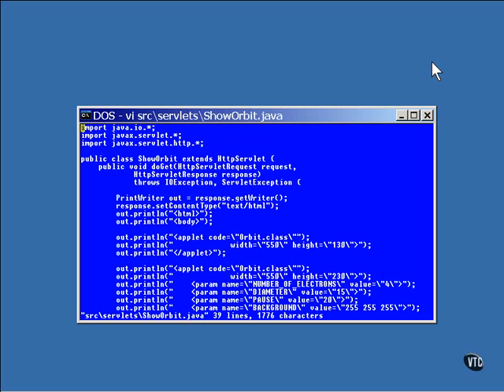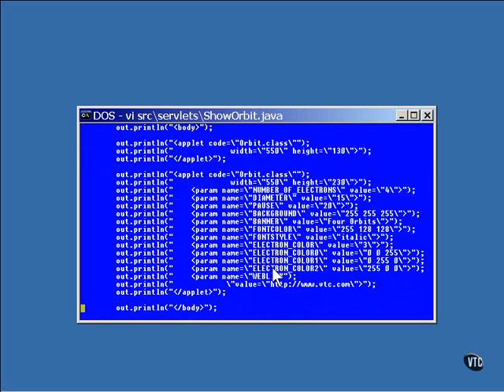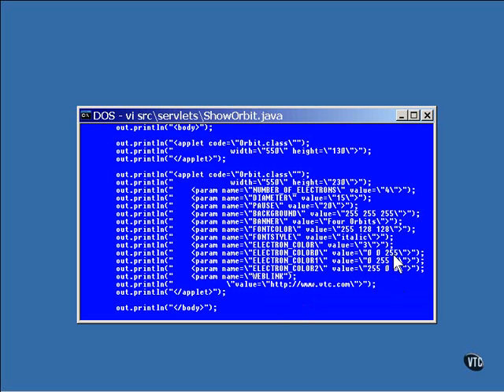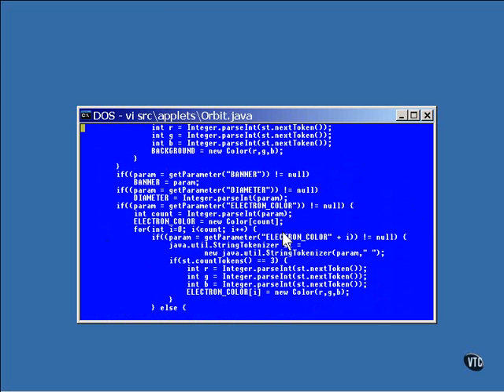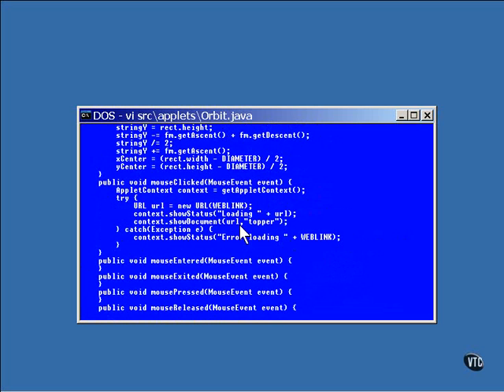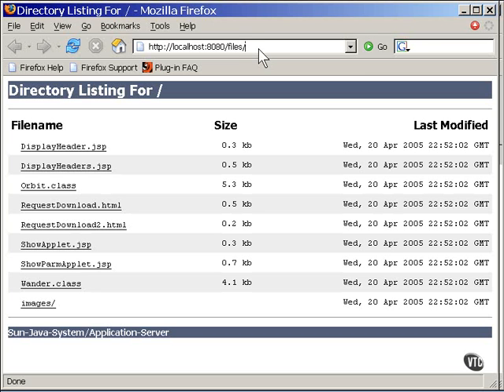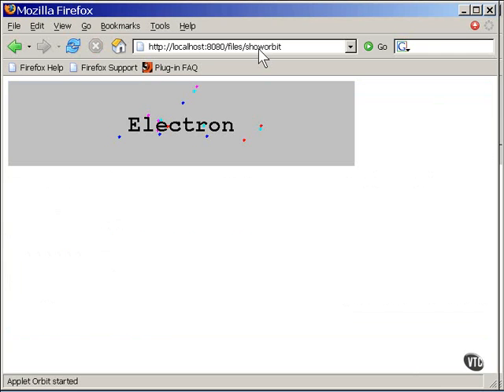Lesson7 An Applet in a Servlet | Java Servlet JSP Tutorial